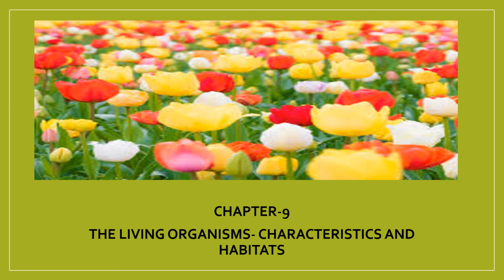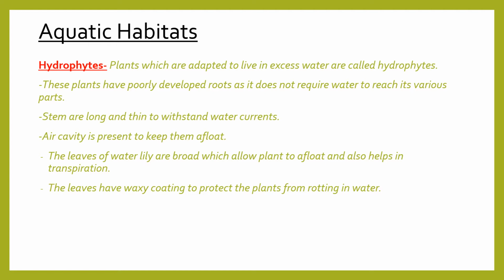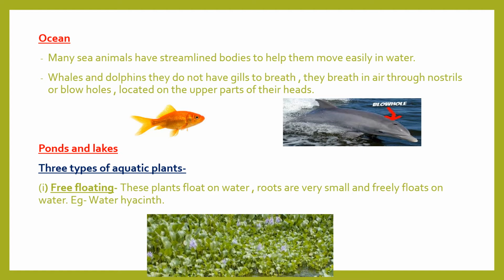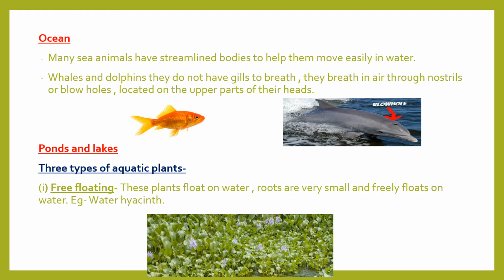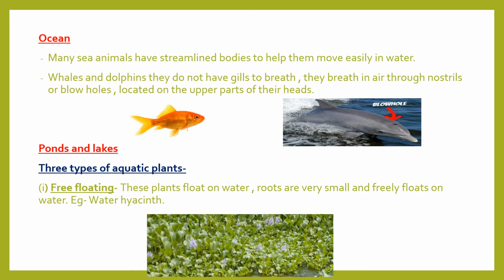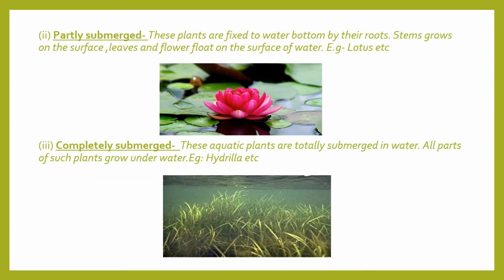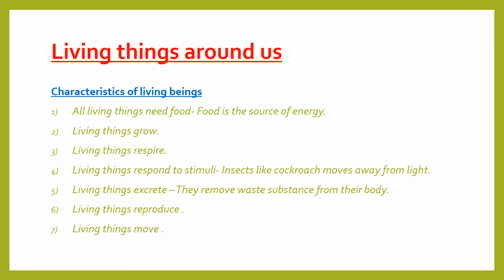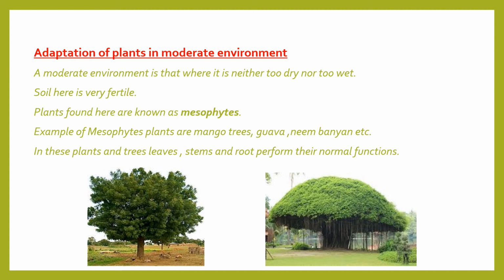CH 9, The living Organisms Characteristics and Habitat Part 3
The living organisms - characteristics and habitat
Part 3 ( End part )